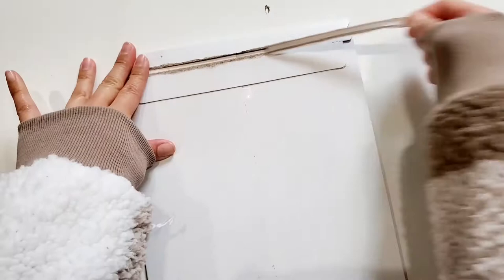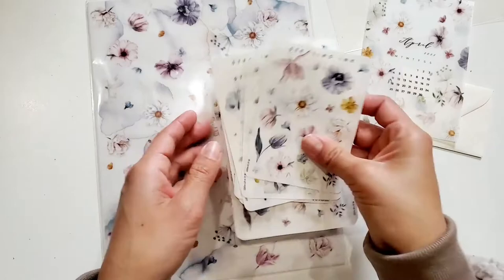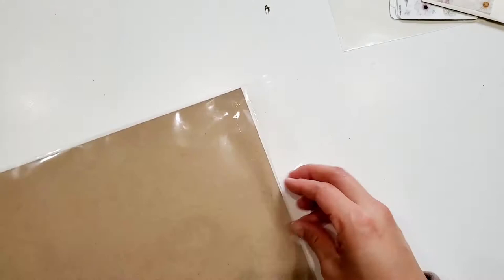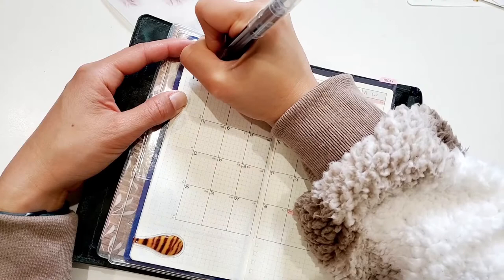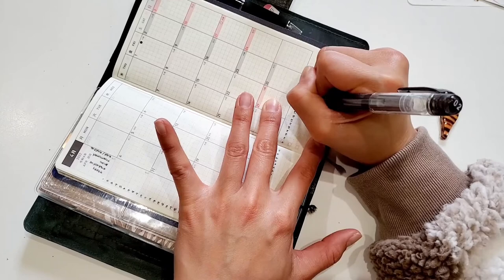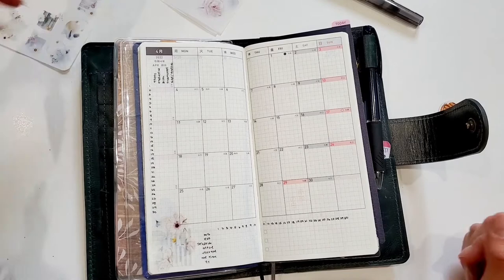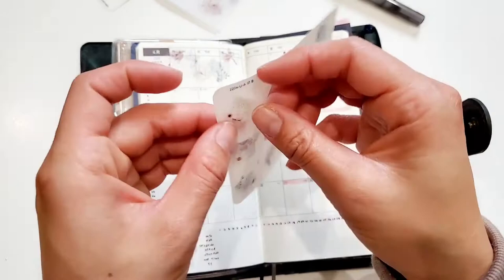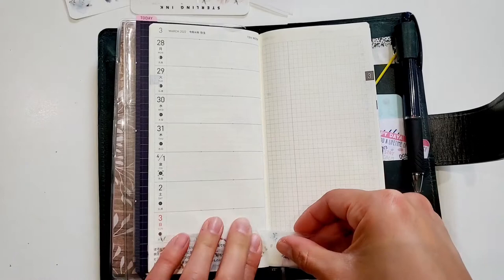HOBONICHI WEEKS PWM | Sterling Ink Subscription | April Plan with Me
Today I'll be sharing how I'm using my Sterling Ink Sub kit in my April Plan with Me

I use this Hobonichi weeks mega as my wellness journal

TIMESTAMPS
00:00-02:38 Sterling Ink April Subscription
02:39-09:59 Plan/Decorate with me
10:00-10:17 Final Flip

*Sterling Ink Monthly subscription kit (I have clear matte)
*Planner: Hobonichi weeks mega
*Fountain pen: Platinum Preppy in EF

Thanks for stopping by and hanging out with me!